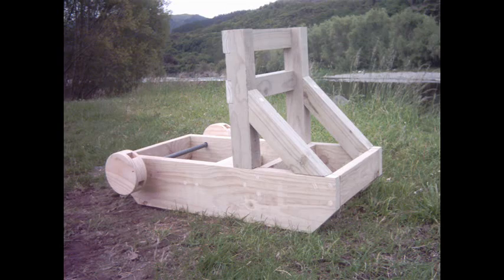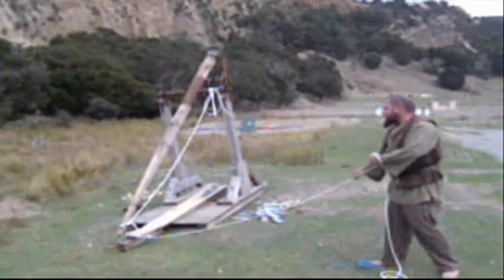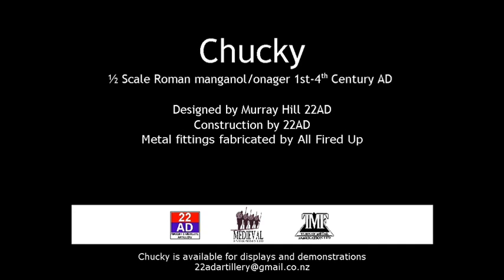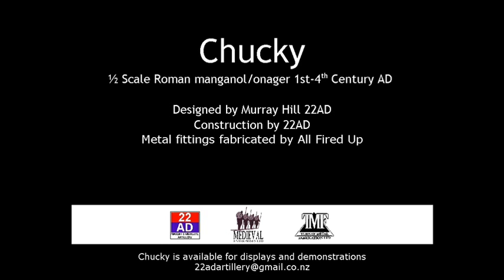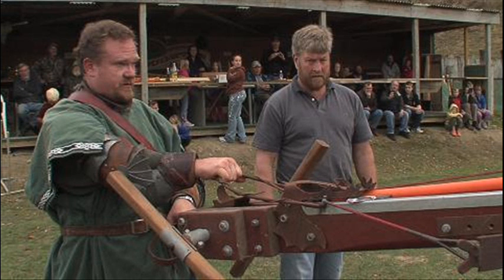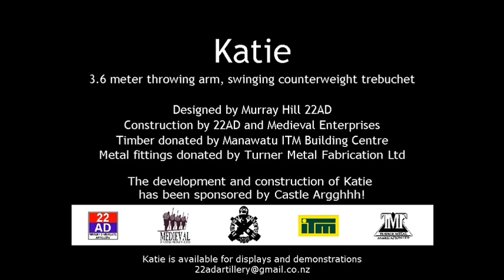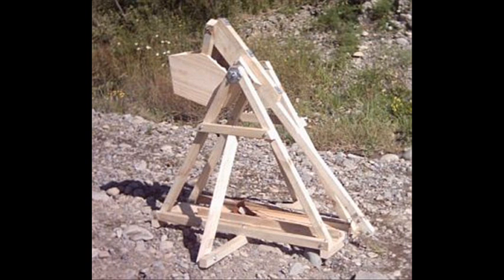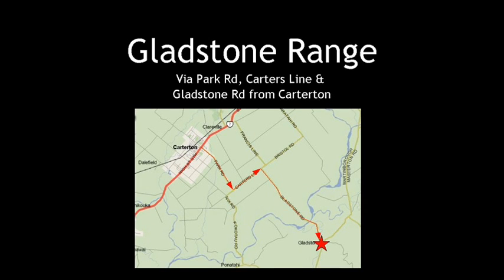Museum display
A/V presentation used during display of siege engines at Te Manawa museum.